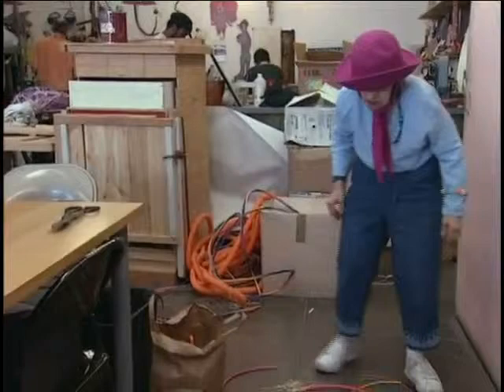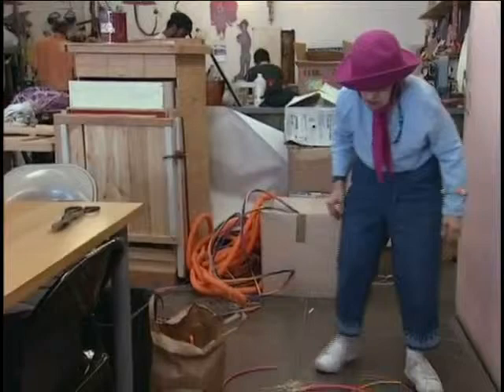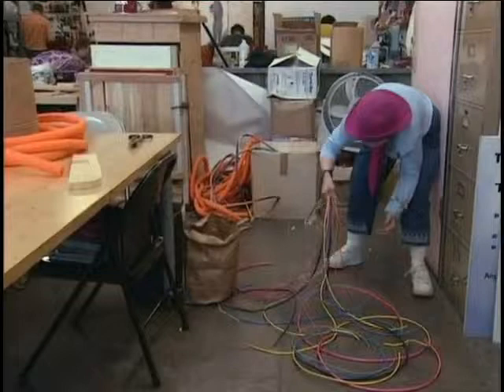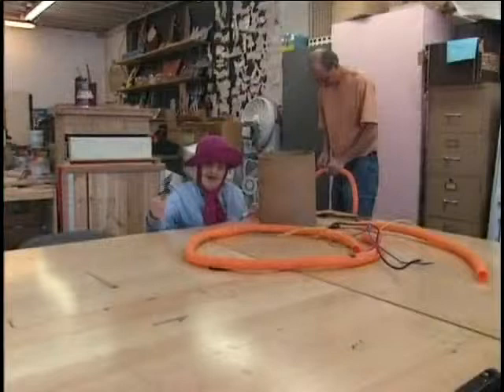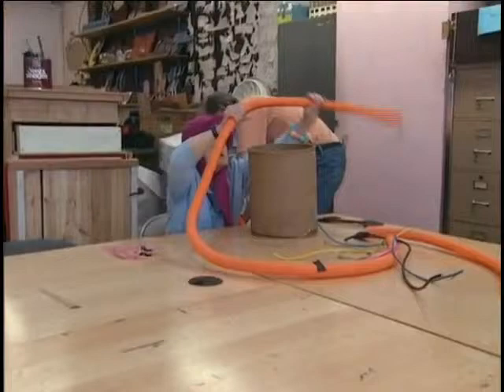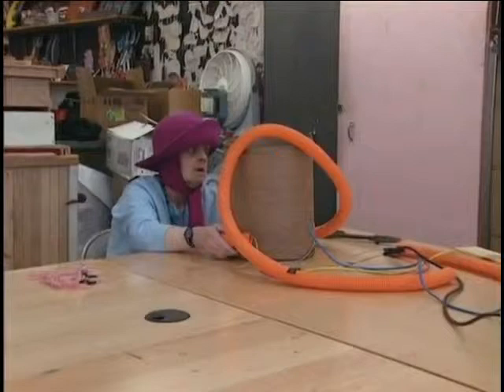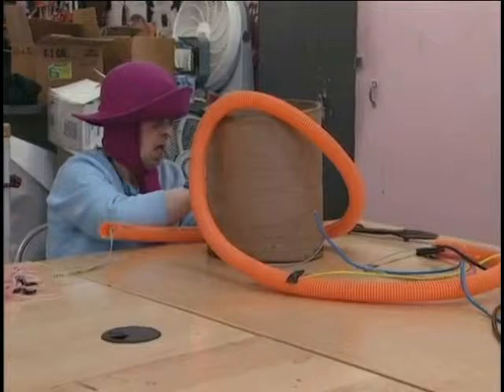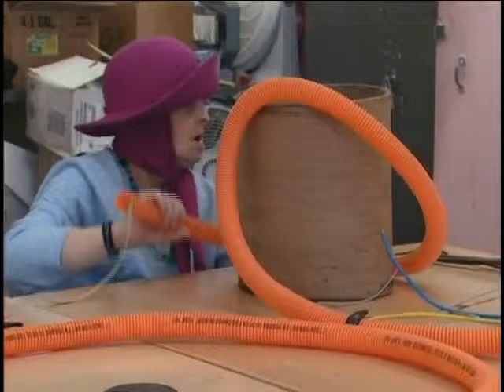OUTSIDER Clip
A film by Betsy Bayha / The Fanlight Productions Collection at Icarus Films

For more than a decade, Judith Scott (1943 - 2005) was deeply involved in making large, colorful body-like sculptures out of found objects and yarn. Her works are abstract, dense, multilayered and, ultimately, a mystery, yet she could not tell us what they mean, or what inspired her to create these objects. Judith had Down syndrome, was deaf, and did not speak. These sculptures were her most complex means of communication.

Judith spent thirty-five years institutionalized, with no creative outlet. Because of her deafness, she had been misdiagnosed as having an IQ of only 30; her parents were told that there was no hope of her ever accomplishing anything. It was only when her twin sister Joyce regained custody of Judith in the 1980's that her creative life began to blossom, when Joyce brought her to the Creative Growth Art Center in Oakland, the country's oldest and largest community-based arts program for people with developmental disabilities. Today her work sells for thousands of dollars, and has captured the attention of collectors and museums worldwide. Though never fully aware of it herself, Judith had become a famous "outsider artist," and Joyce, who never forgot or gave up on her sister, had proven the power of love and family connection.

From the studio where Judith created her sculptures to her group home in Berkeley, California; from the Ohio institution where she spent most of her life to the museums and galleries where her works are exhibited, OUTSIDER takes us on an intimate journey into the life of this eccentric, but talented and compelling individual who flourished in the face of daunting odds.